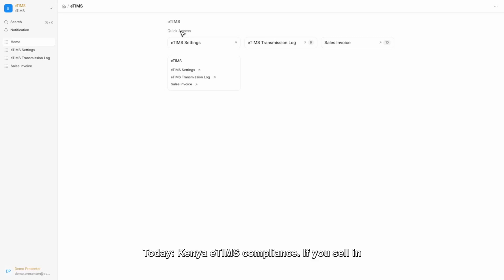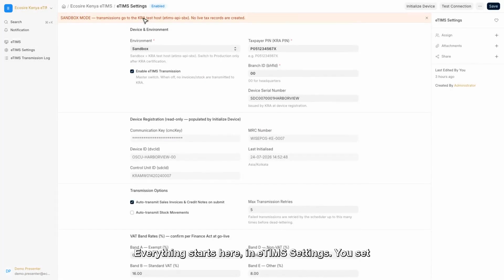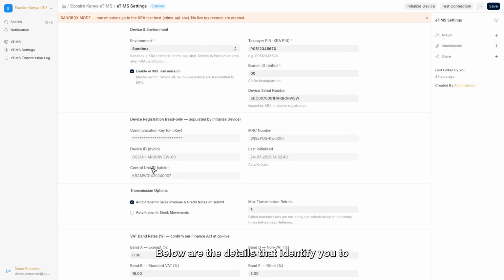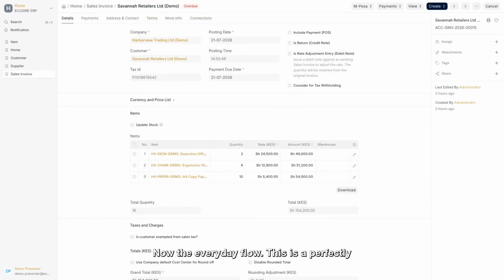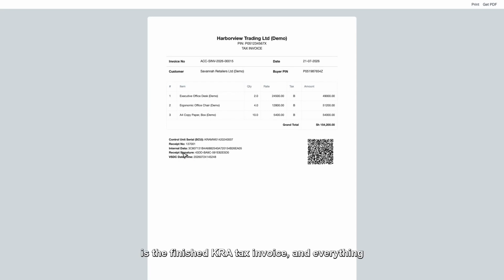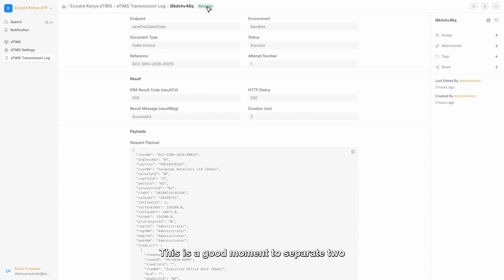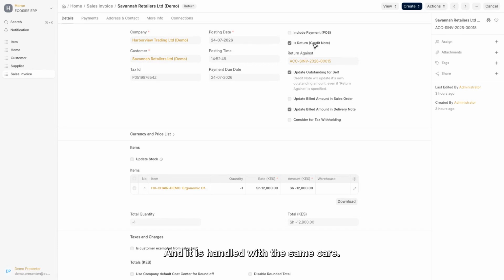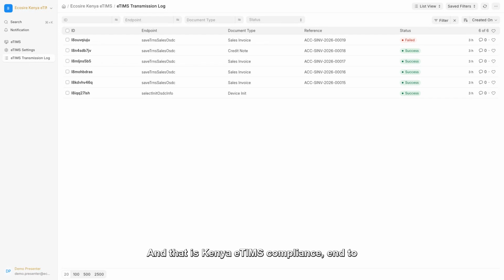KenyaETIMS Compliance LIVE